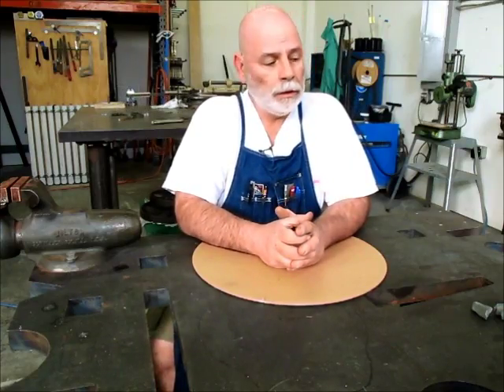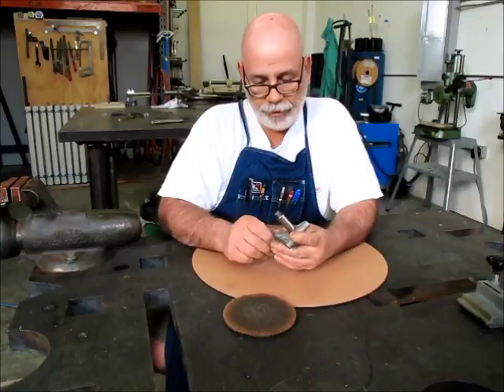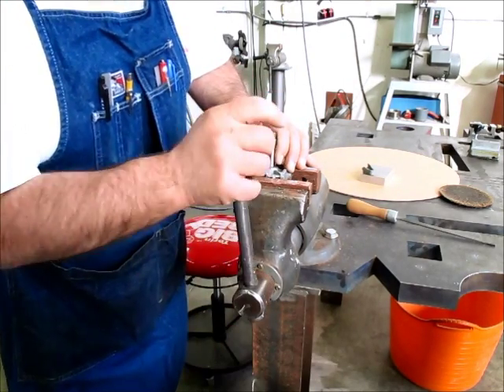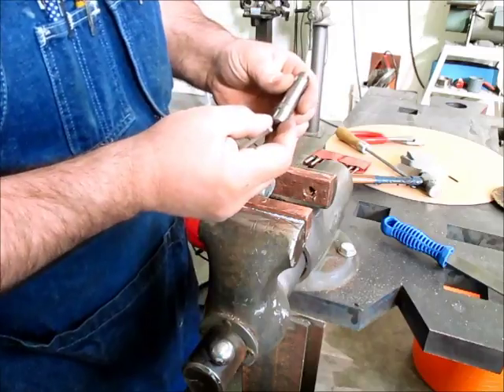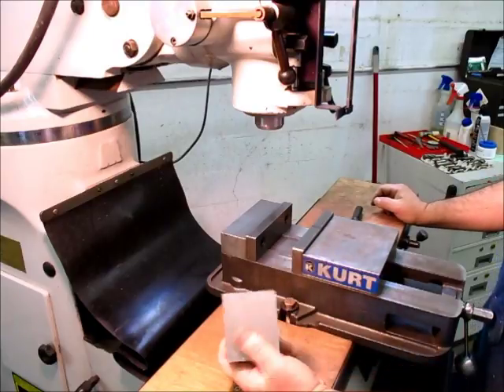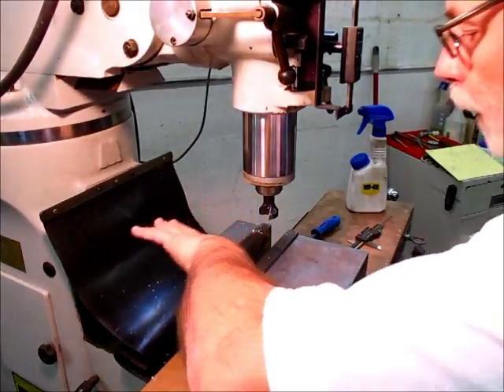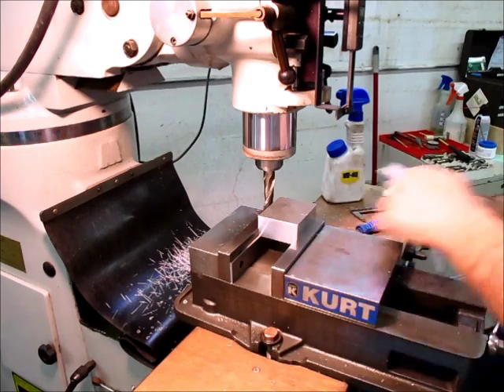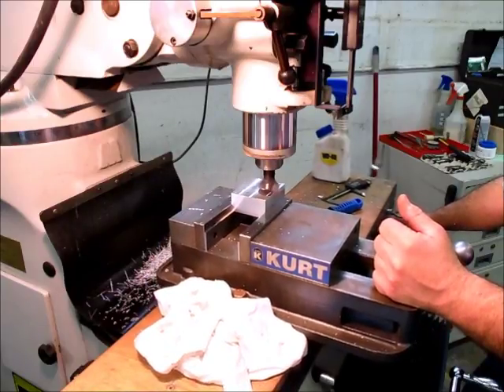Blade Tensioner Repair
An interesting repair of a vertical bandsaw blade tensioner.